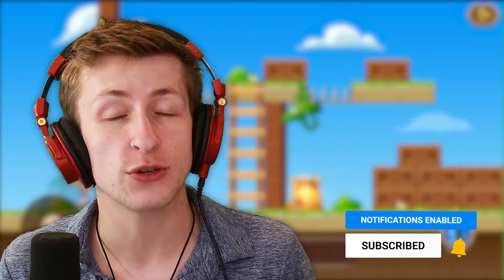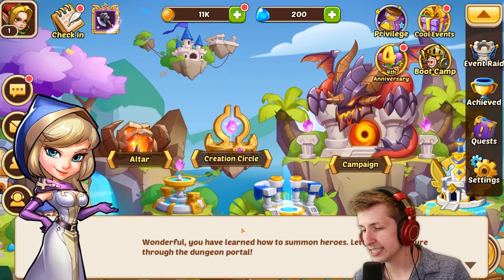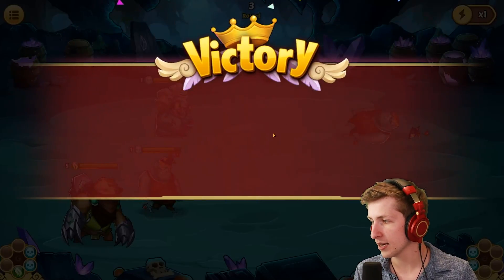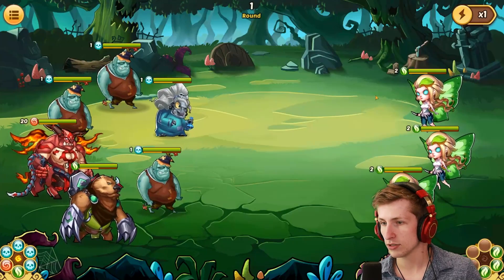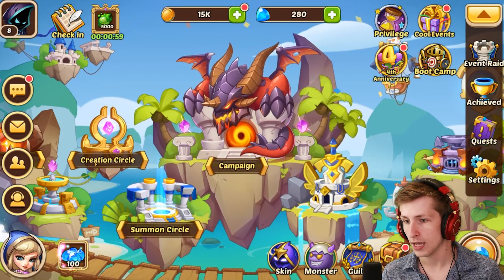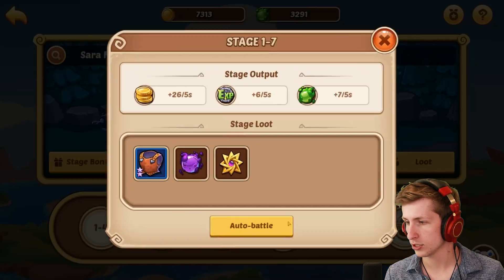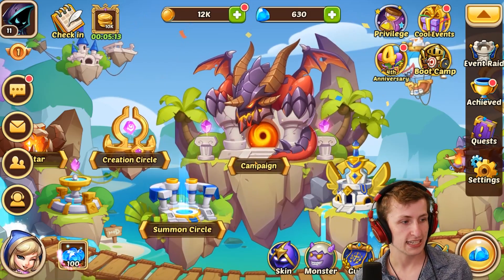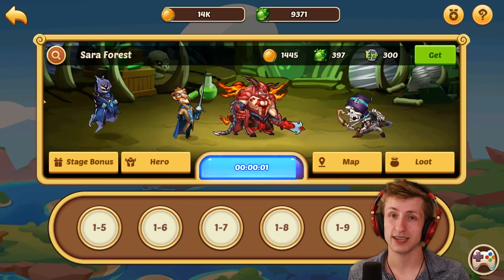The MOST POPULAR Idle Game EVER! (Idle Heroes)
Today we're playing more Idle Heroes which is one of the most popular idle games on mobile. If you want to see more mobile idle games or more Idle Heroes let me know down below!